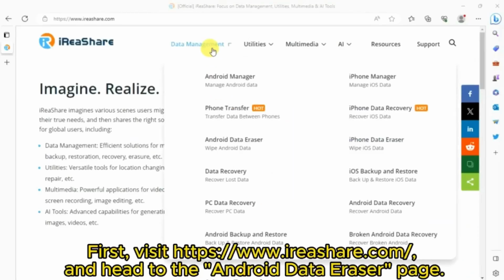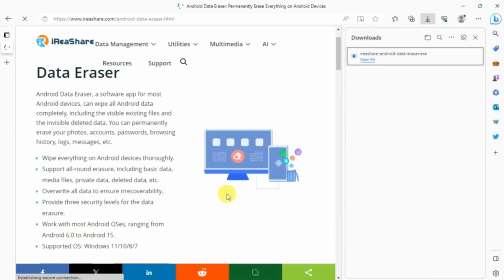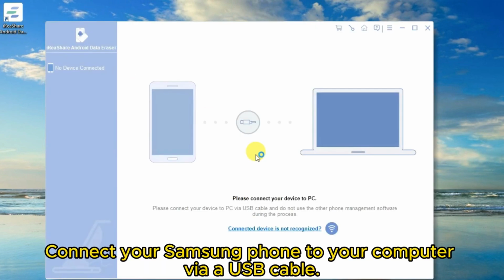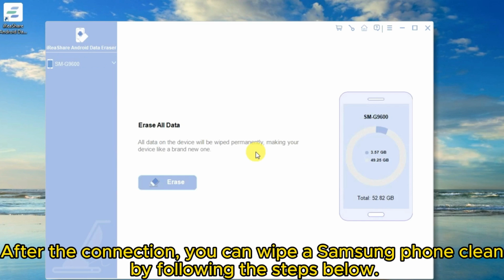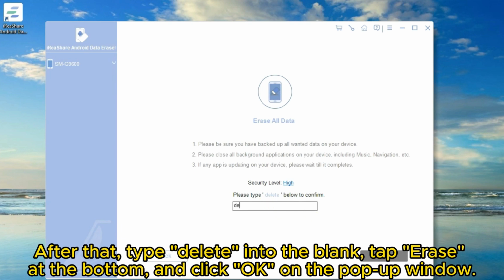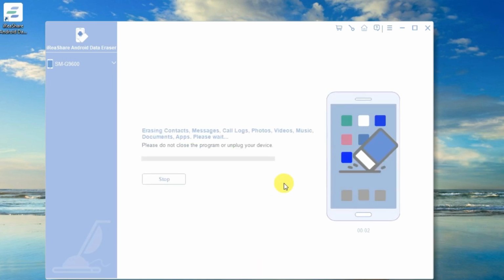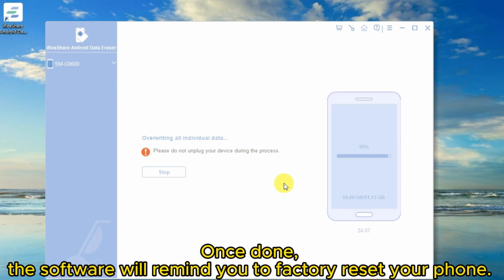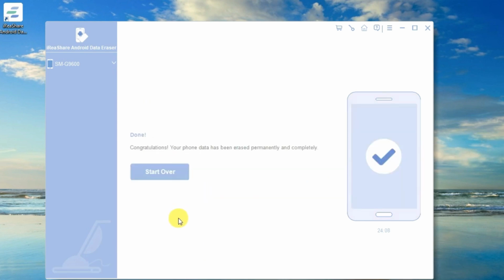How to Wipe a Samsung Phone Clean Completely and Safely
If you want to wipe a Samsung phone clean, you can utilize iReaShare Android Data Eraser to erase all your data, such as contacts, pictures, messages, videos, installed apps, accounts, passcodes, etc. It can overwrite all your deleted data to prevent someone from recovering your data.